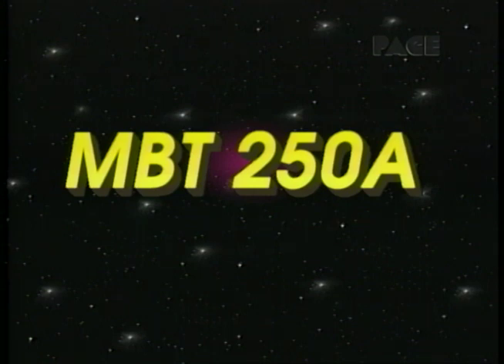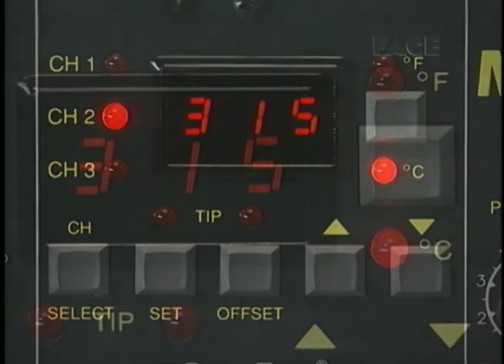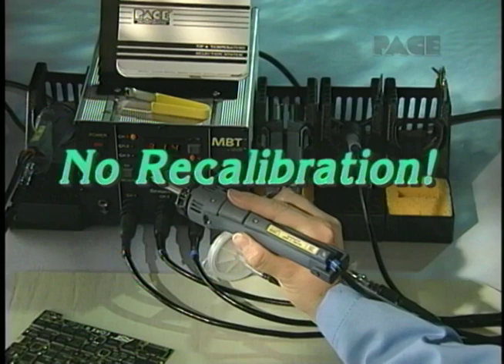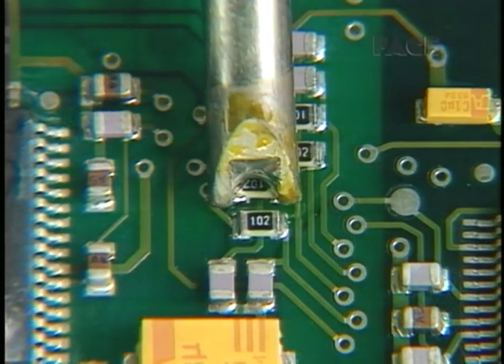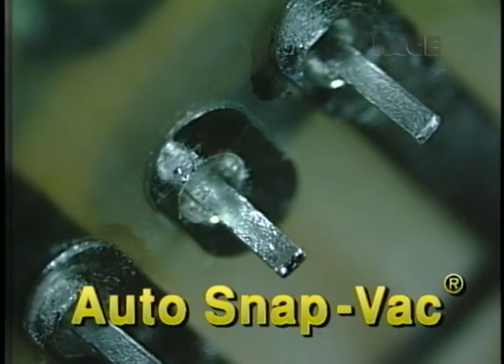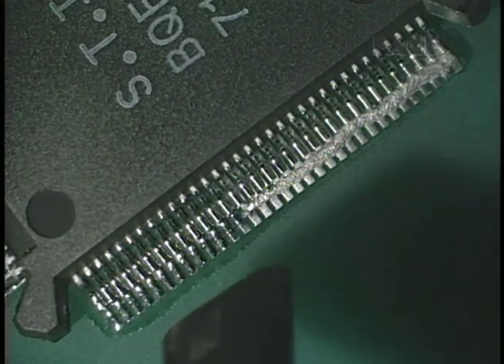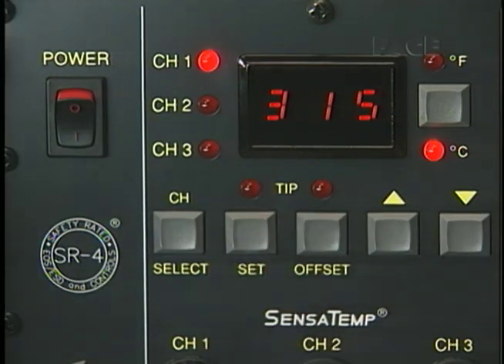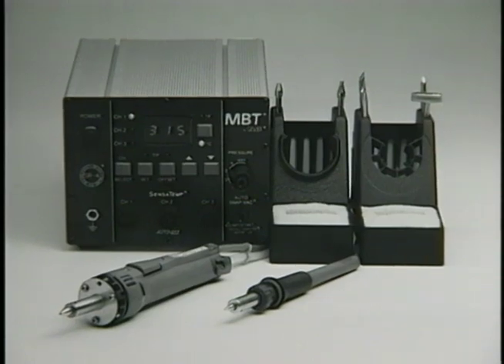MBT-250 A Desoldering & Soldering PCB Repair Station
"250 A Soldering Station"  "PCB Rework station "remove desolder TQFP "54 leed TSOP "